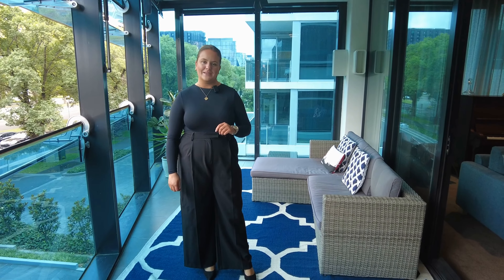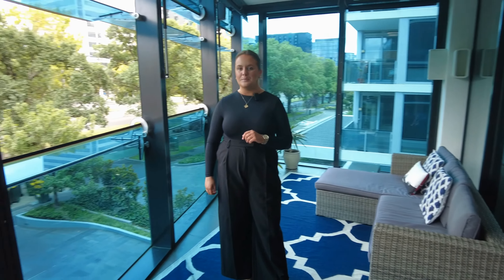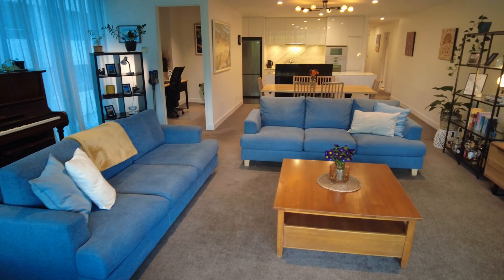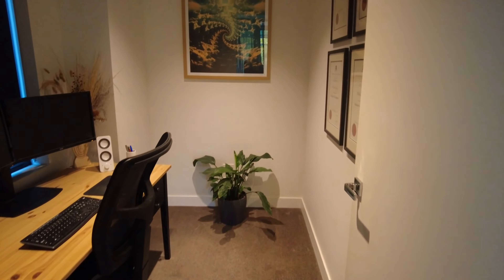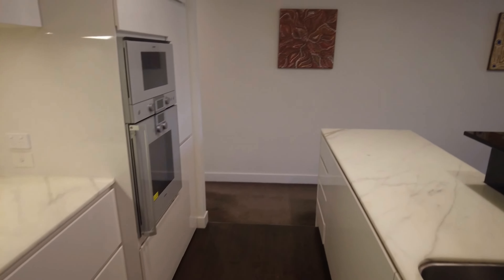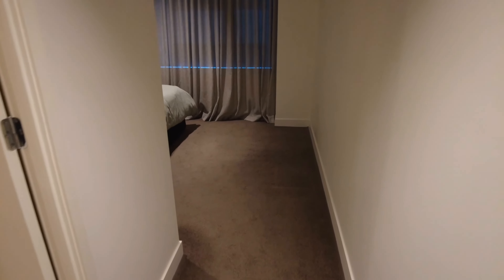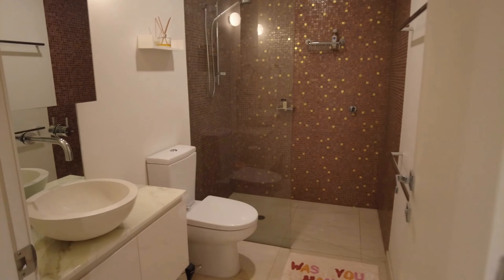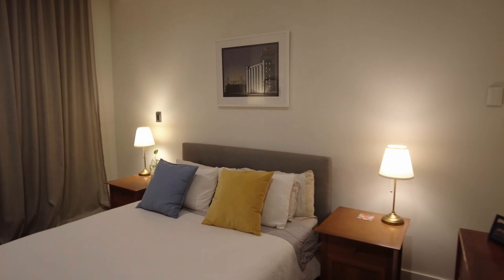Apartments for Rent in Melbourne 2BR/2.5BA by MRE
Experience real lifestyle at 201/505 St Kilda Road, Melbourne, VIC 3004 with Melbourne’s Liveability Experts, MRE.

This luxurious, fully furnished two-bedroom, two-bathroom, two-car property is located in the heart of St Kilda Road, where residents enjoy easy access to city trams and the beautiful Royal Botanical Gardens. The apartment boasts floor-to-ceiling windows, a separate study, spacious bedrooms with ample storage, an elegant kitchen with marble benchtops and high-end appliances, as well as heating and cooling throughout. The master bedroom features its own ensuite and plenty of storage, while a powder room caters to guests. With tiled floors and a balcony offering serene views, this property epitomizes modern living at its finest. Don't miss the chance to experience this unparalleled lifestyle!

12 Yarra St, South Yarra VIC 3141